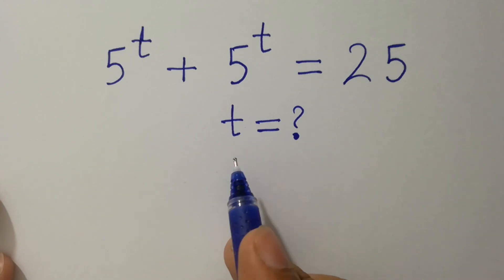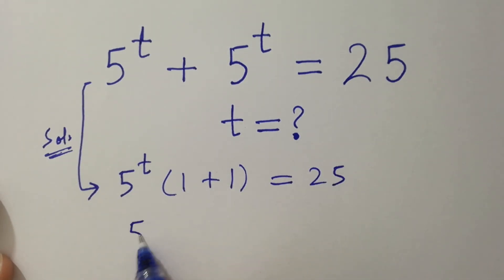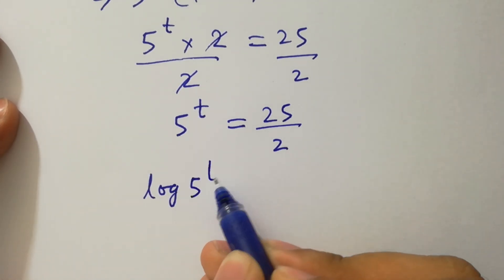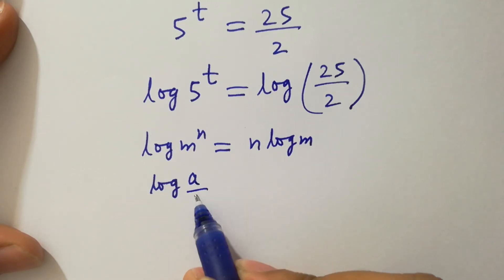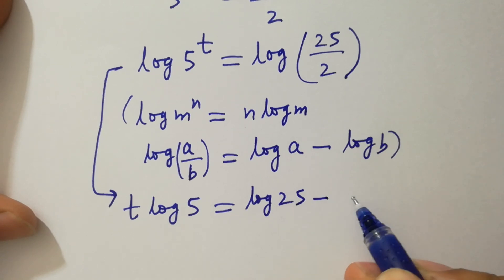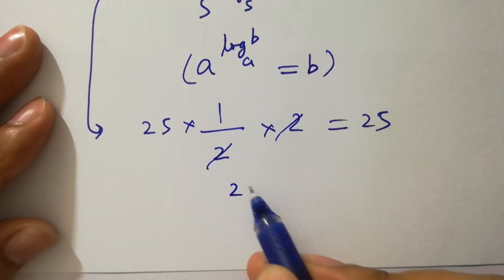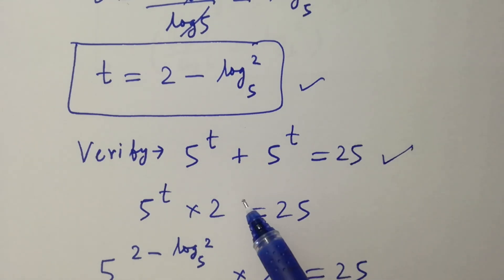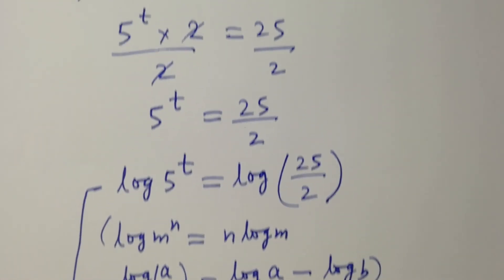Solving a 'Stanford' University entrance exam | t=?